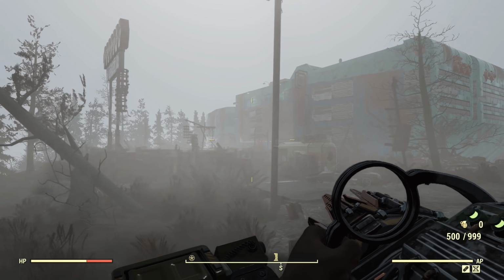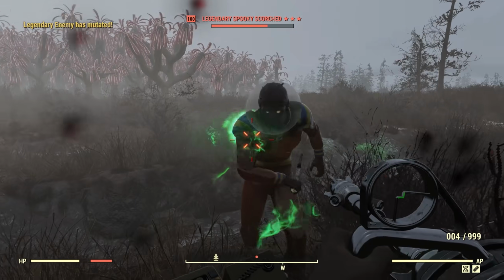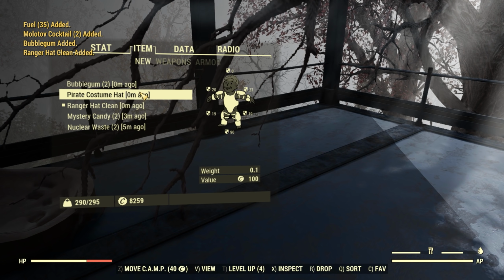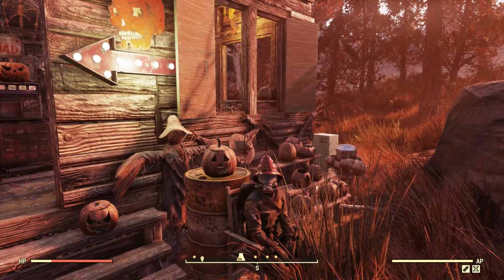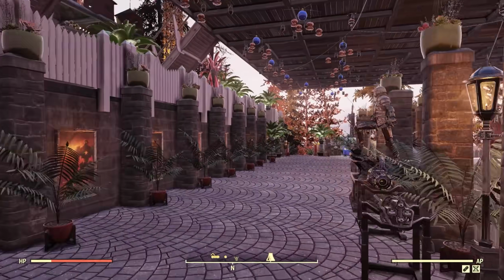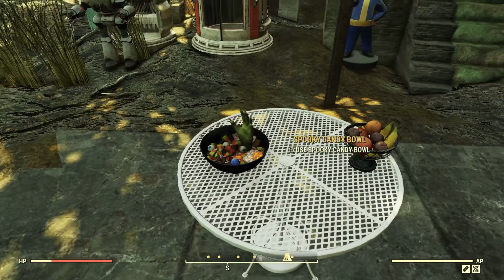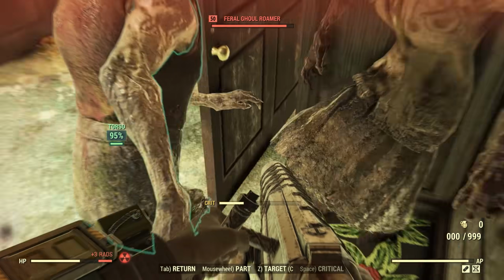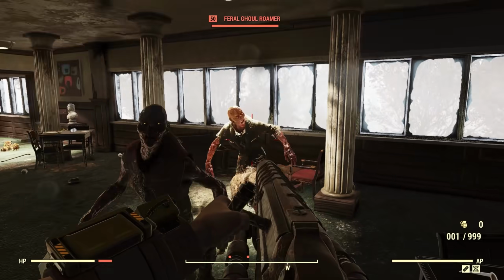Fallout 76 Just Got a 10GB New Update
Today we talk about the new 10GB Halloween update Fallout 76 just recieved. This kicks off the spooky scorched Halloween event, but also a free week. We also discuss some recent player frustration and atomic shop backlash.